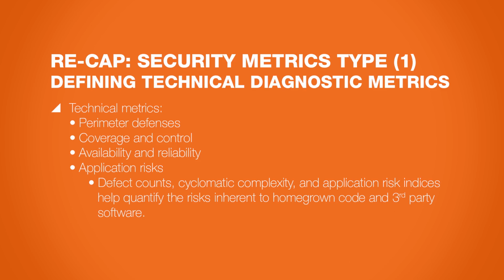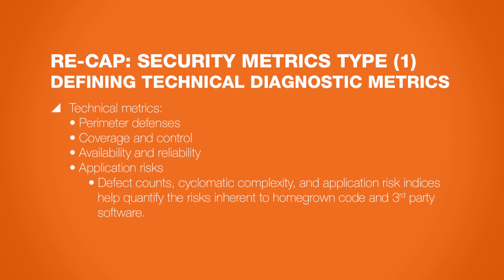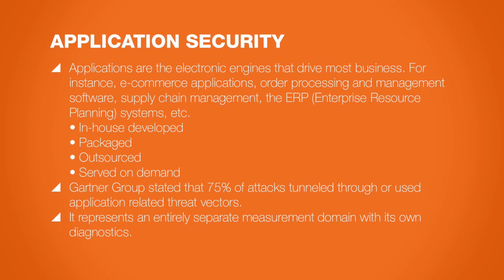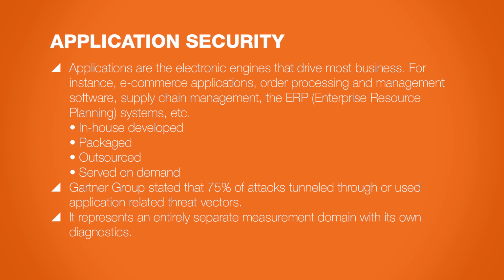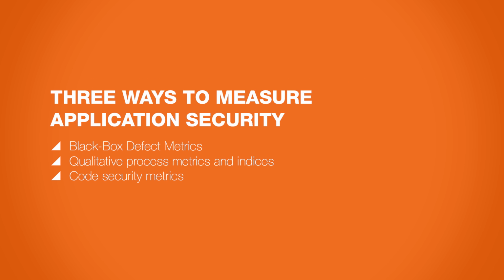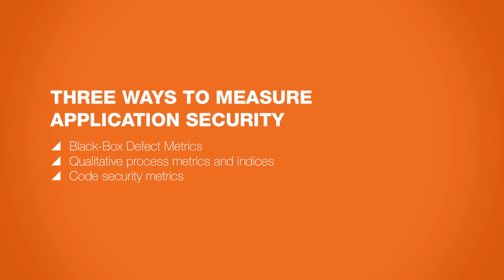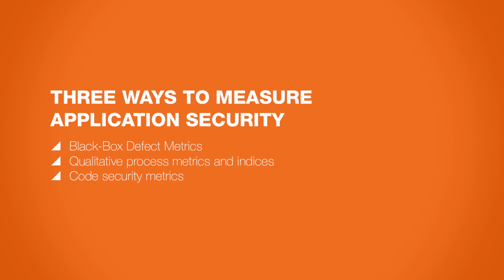05 Unit V1 - Application Security.mp4